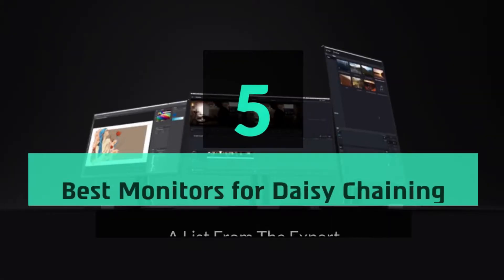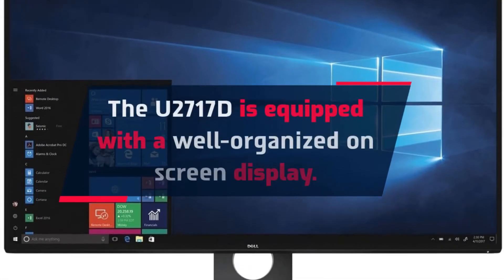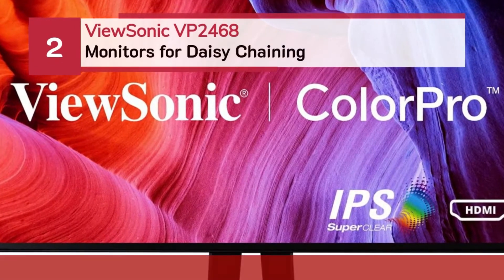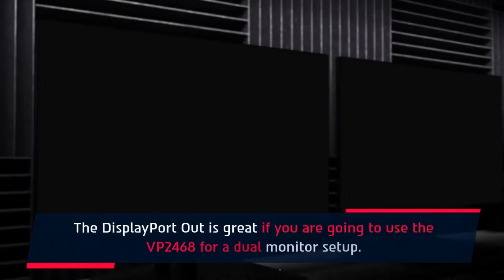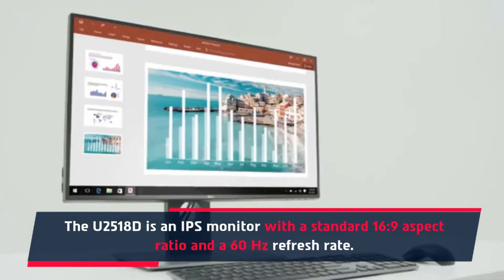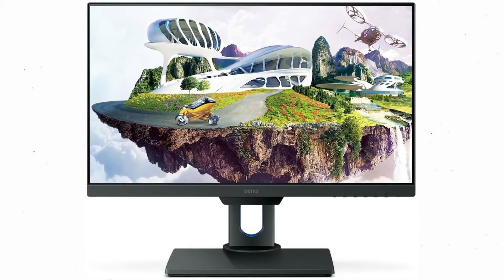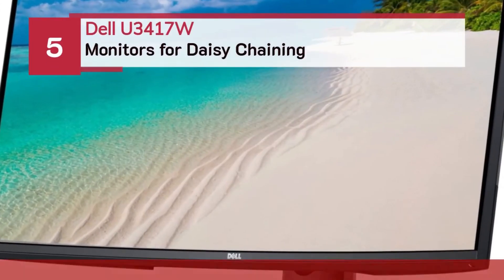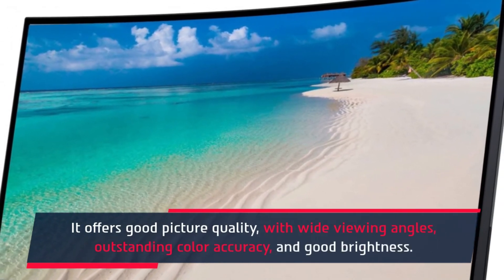Best Monitors for Daisy Chaining – Top 5 Picks & Reviews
Are you thinking of buying the Best Monitors for Daisy Chaining? Then the video will let you know what is the best Best Monitors for Daisy Chaining on the market right now.

👉1 – Dell U2717D
👉2 – ViewSonic VP2468
👉3 – Dell U2518D
👉4 – BenQ PD2500Q
👉5 – Dell U3417W

Initially, they have worked with tons of traditional  Best Monitors for Daisy Chaining. However, finally, they narrow down the list with the five top-notch products by considering the design, features, usability, and overall performance.

To provide you the Best Monitors for Daisy Chaining in 2021, our team never forgets to check the record of the manufactures. That’s how we have chosen the Best Monitors for Daisy Chaining that you can rely on. Let’s dive into the video reviews to get your best desire products.

Track: Summer Blues by Limujii